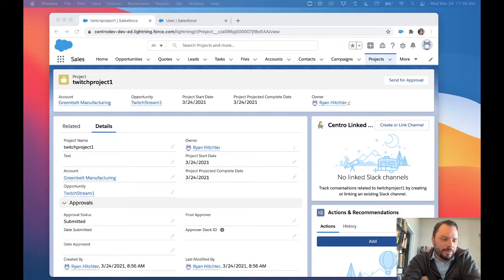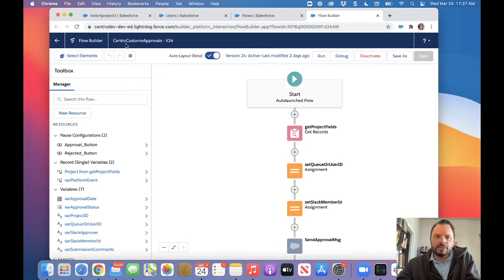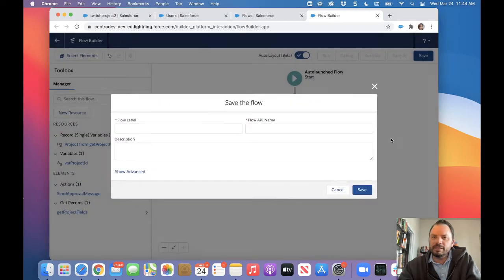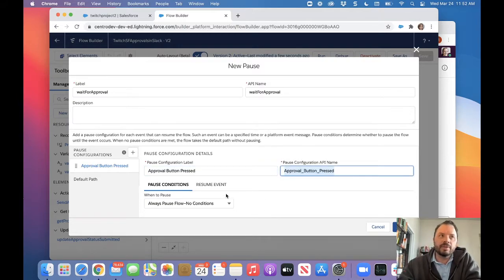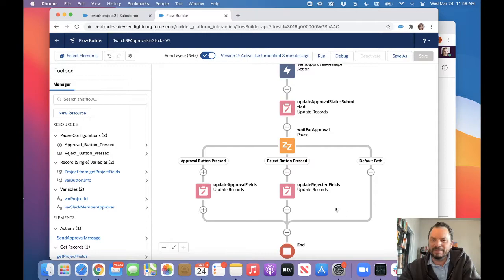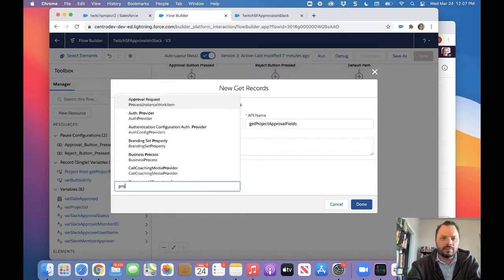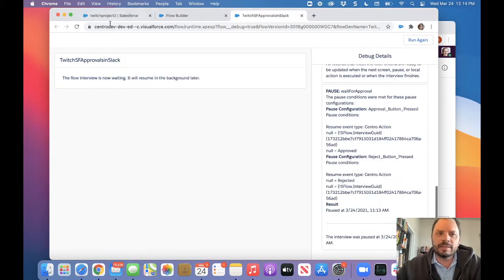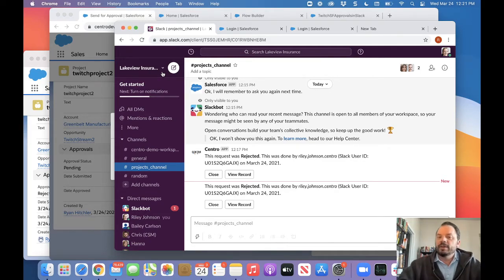How To Series: Complete approvals fast in Slack without logging in to Salesforce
From our live Twitch stream on 3/24/21, we cover how to:
Have you ever wanted to get approval quickly, but your executive is too busy? They can approve right in Slack (without logging in or even having a Salesforce seat), and we record the approval information to Salesforce.